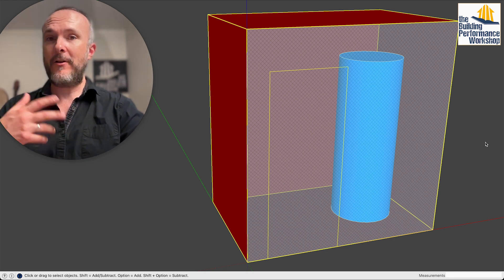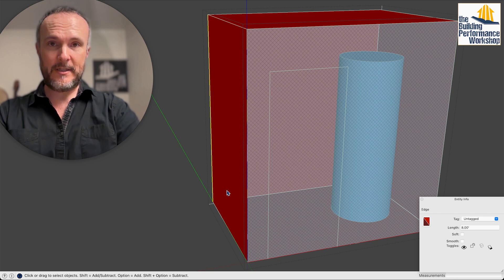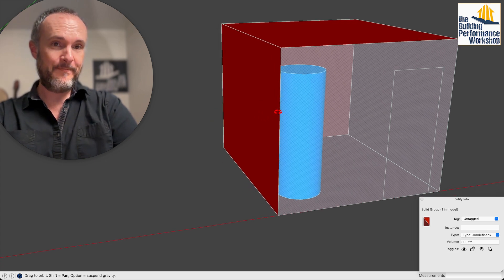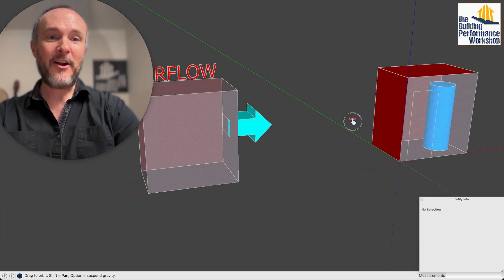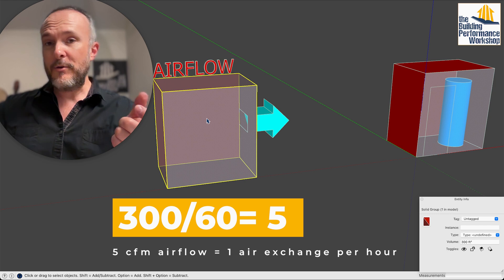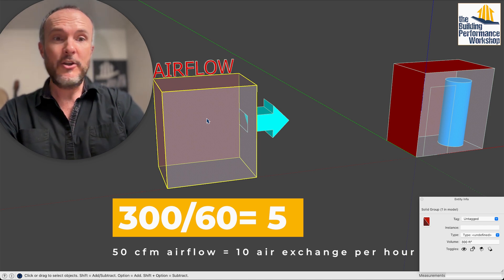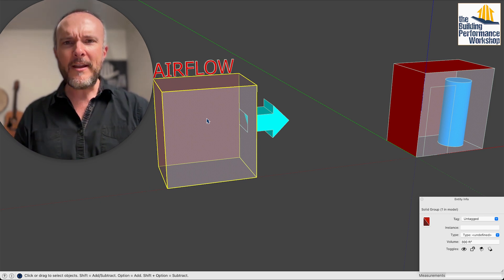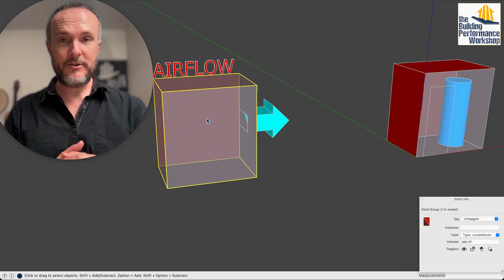Heat Pump Water Heater Trick: Bigger Air Volume, Same Size Room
Heat pump water heaters are a trend, but as always, we need to read the directions and follow the manufacturer instructions for them to work as designed. One thing to watch out for is the size of the room you put it in- here's an easy hack in case you don't have a garage or other big room for install.